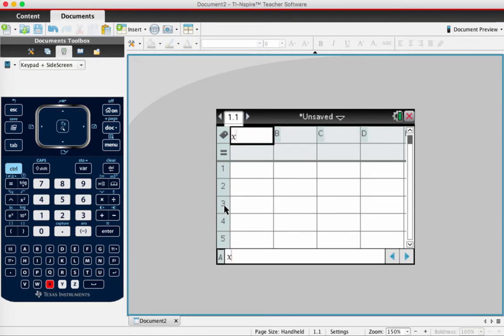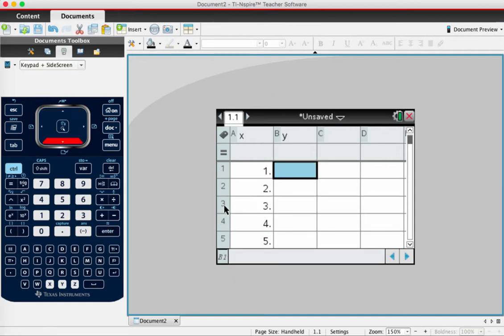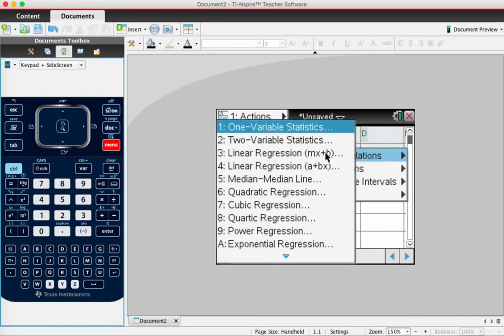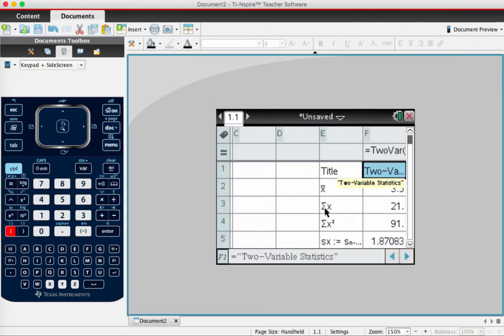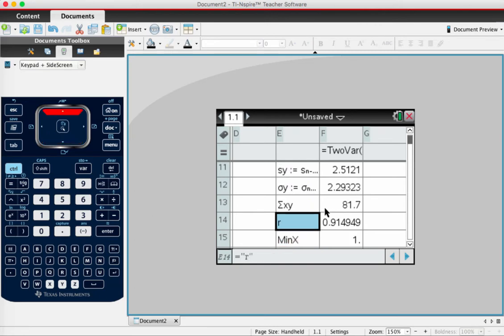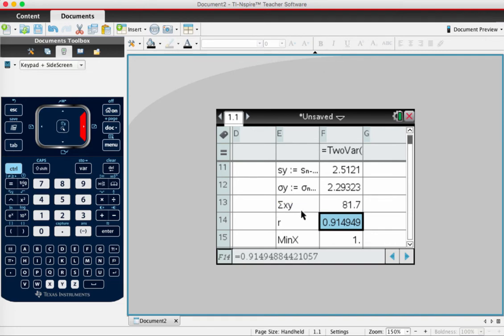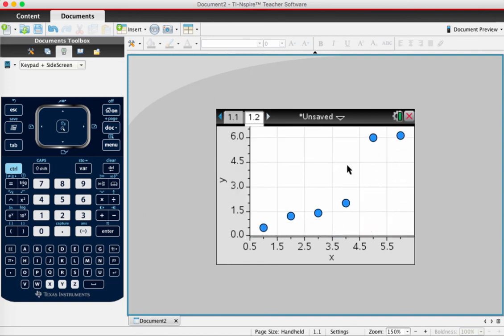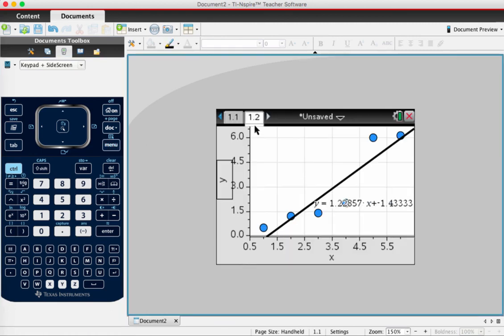Correlation and regression (line of best fit) on TI-Nspire